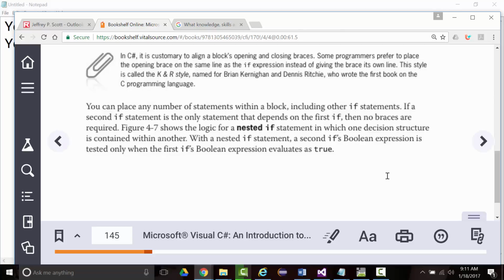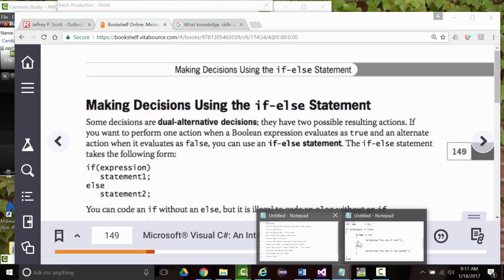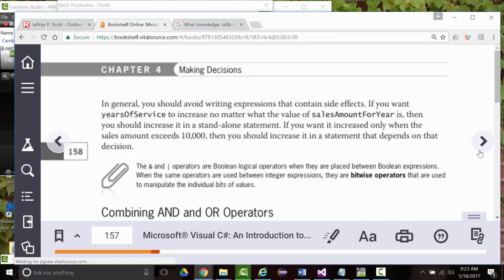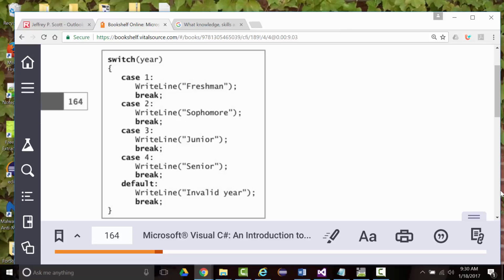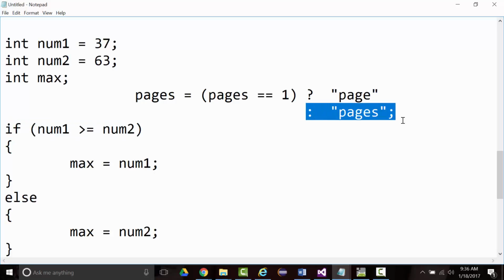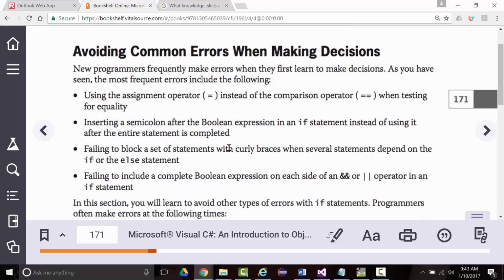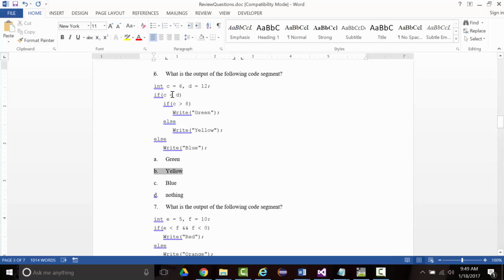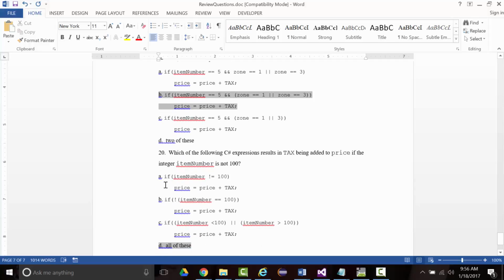AWD1100 - Chapter04 - Part02 - And Review Questions - 01-18-2017